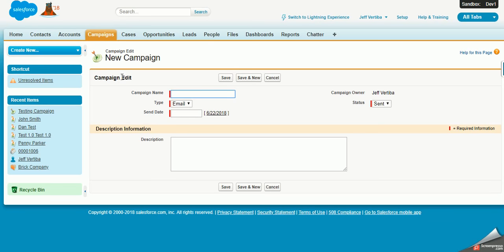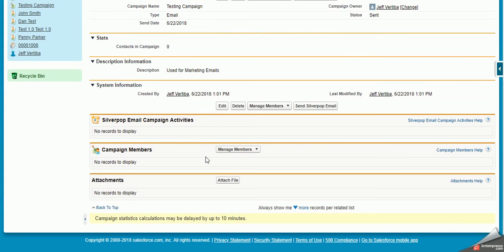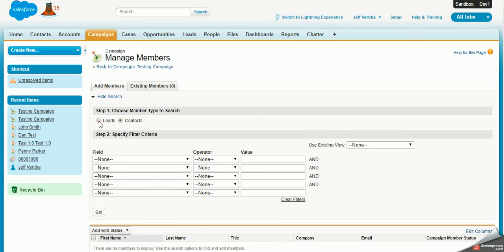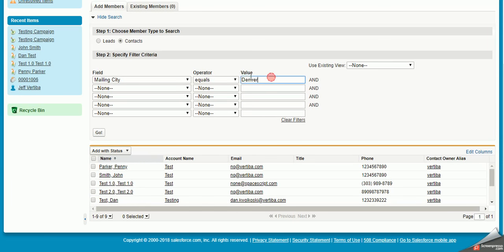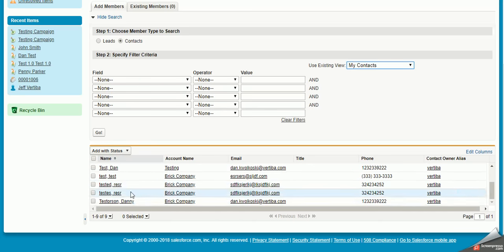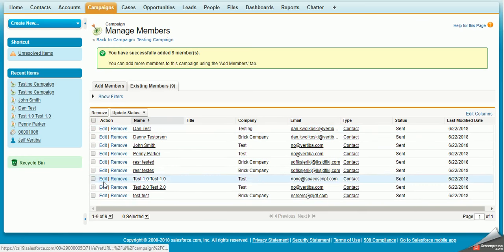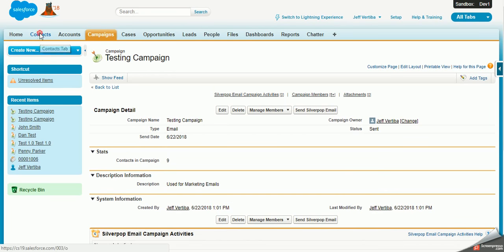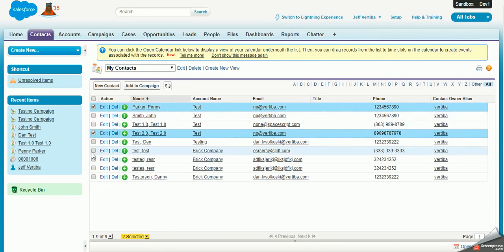Creating Campaigns in Salesforce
How to Create Campaigns in Salesforce.